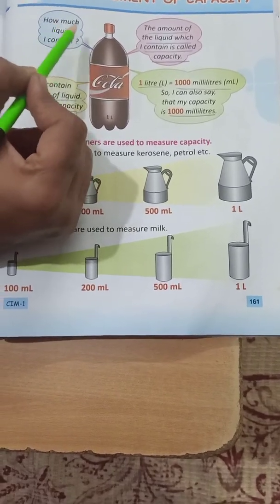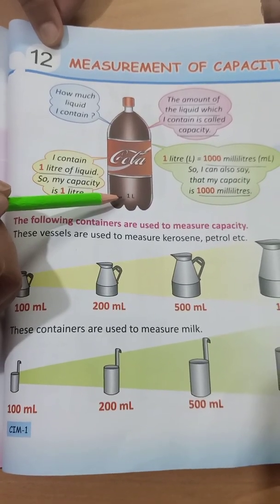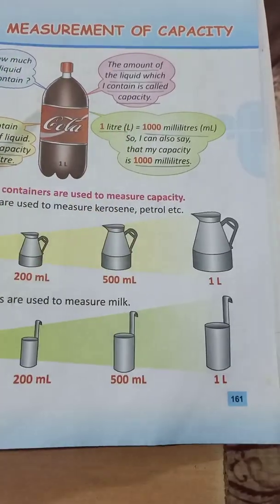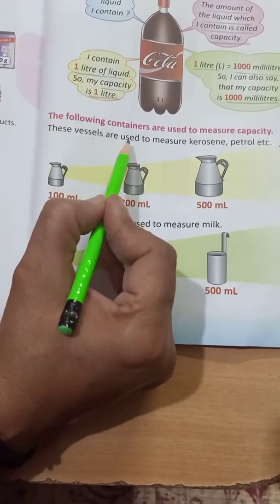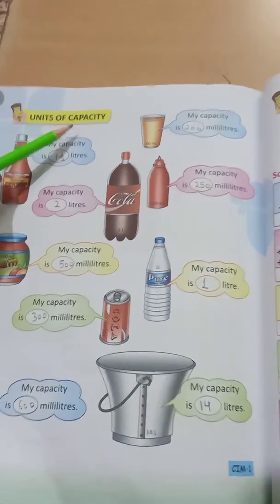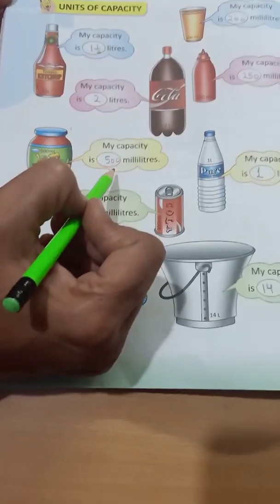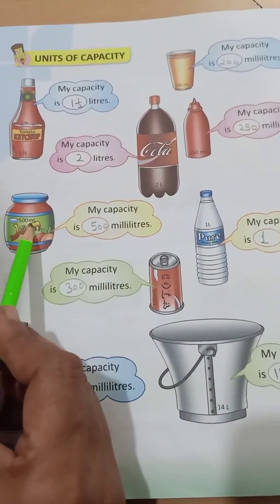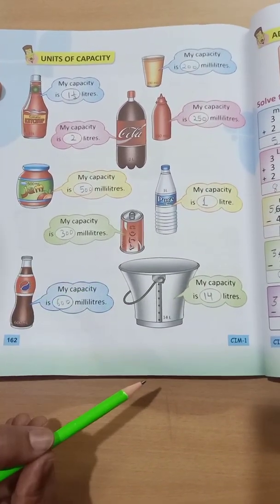Class-1, Subject-Maths, Video-34,Ch-12 (Introduction, Exercises & Copy Work) by Miss Harinder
Class-1, Subject-Maths, Video-34, Ch-12 Measurement of Capacity ( Introduction, Book Exercises & Copy Work) by Miss Harinder Sohal